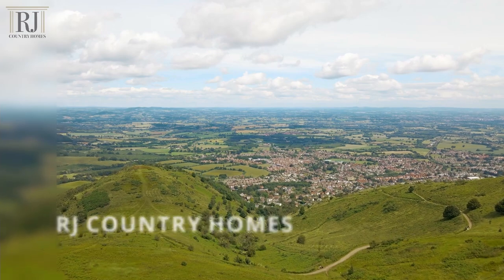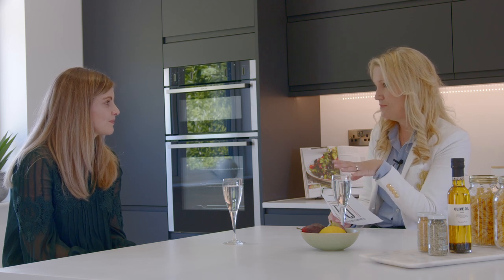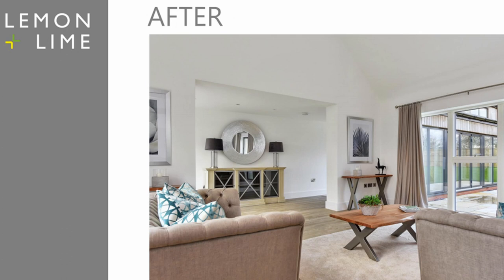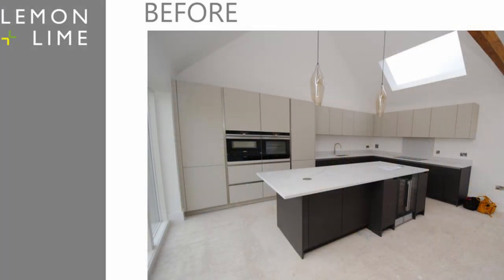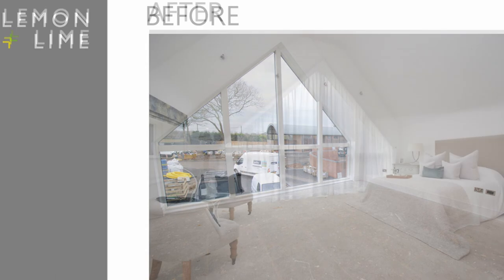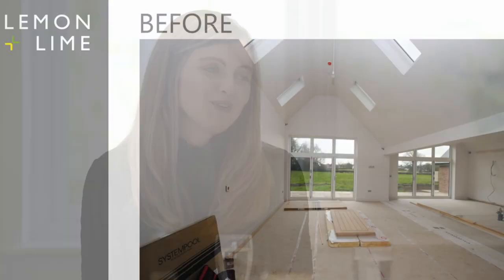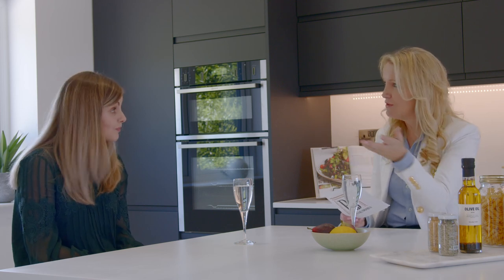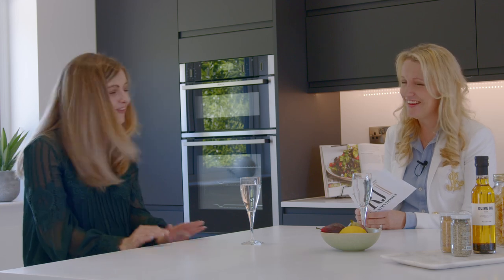Lemon and Lime Interiors Part One - New Homes, Staging and Interior Design